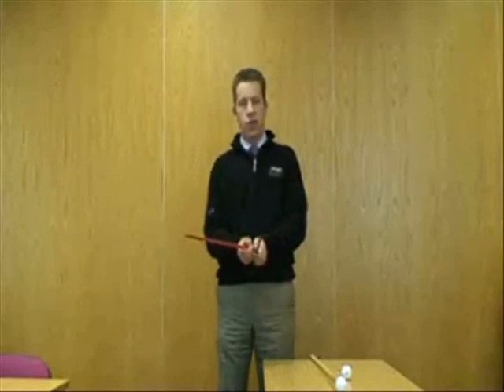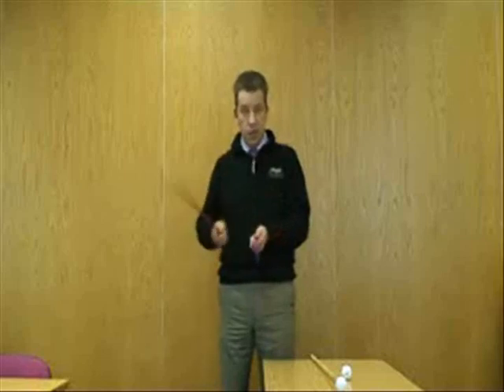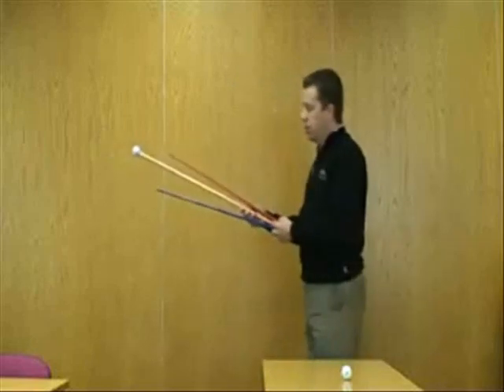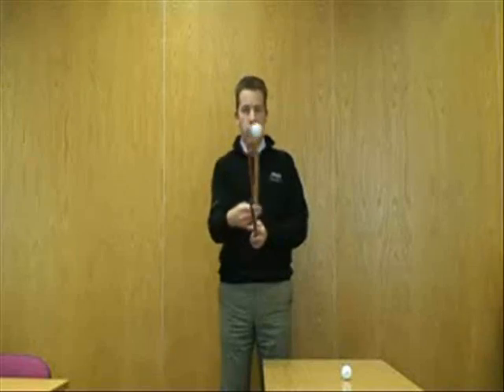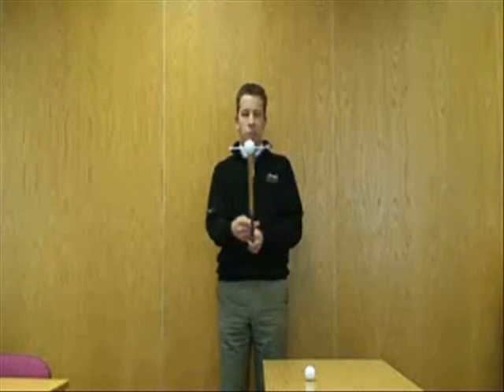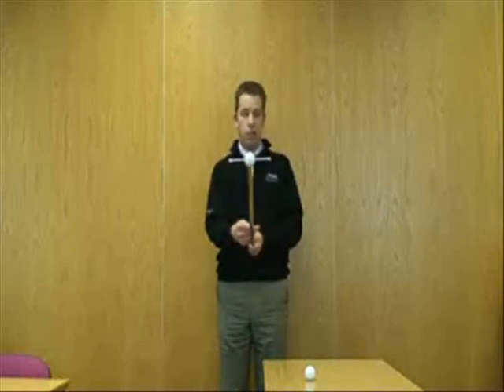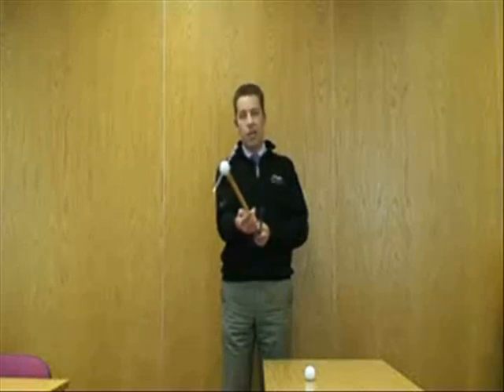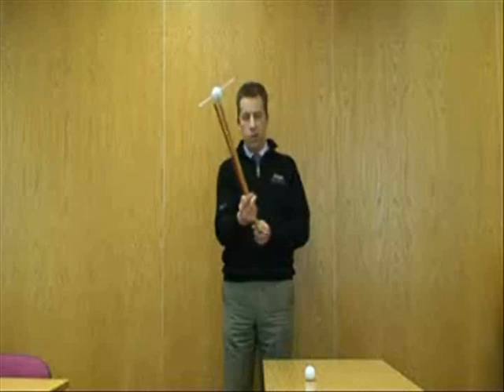D plane .wmv